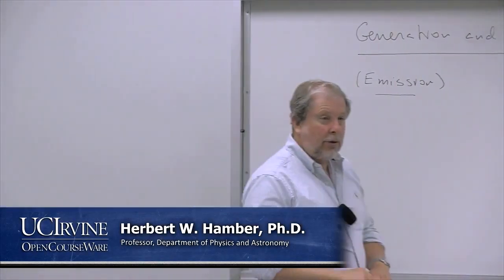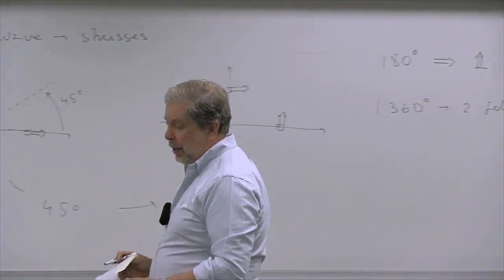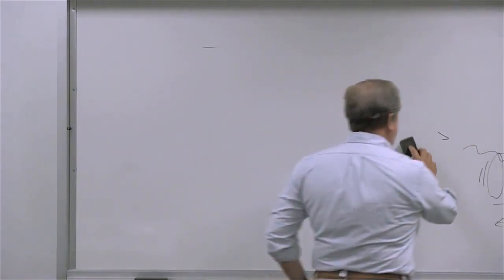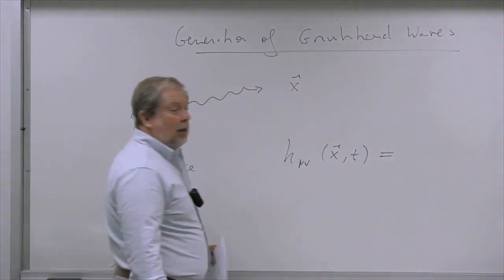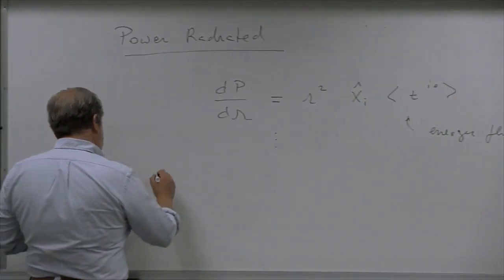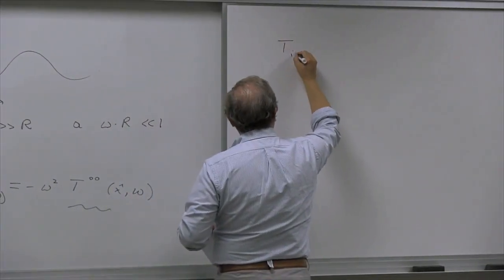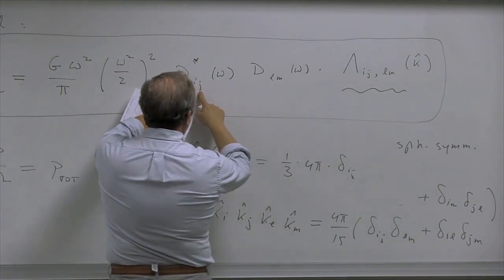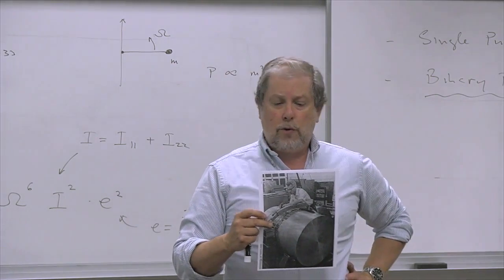Lec 17. Einstein's General Relativity and Gravitation: Solutions to the Field Equations 4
Lec 17. Einstein's General Relativity and Gravitation -- Solutions to the Field Equations -- Part 4

Description: Polarization States for a Gravitational Wave, Generation of Gravitational Waves, Far Field Limit, Expansion in Fourier Components, Angular Dependence of Power Radiated, Quadrupole Radiation, Total Power Emitted, Gravitational Waves Emitted by a Rotating Body,  Detection of Gravitational Waves, Bar Detectors and Large Interferometer Detectors.